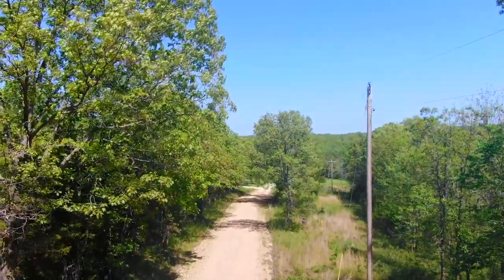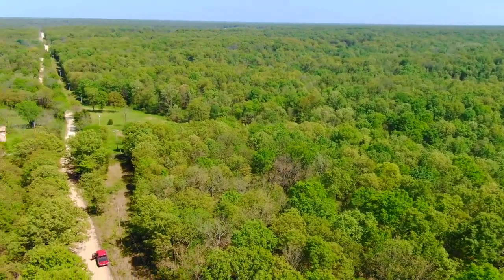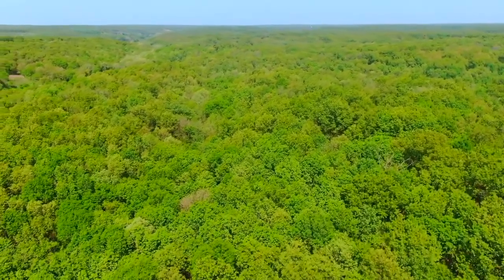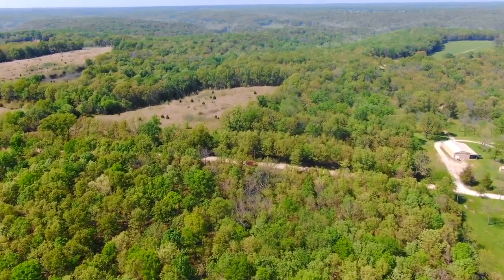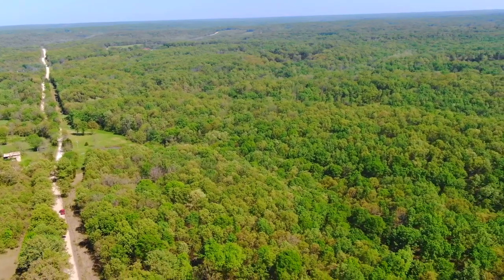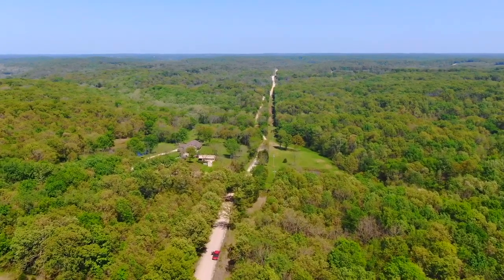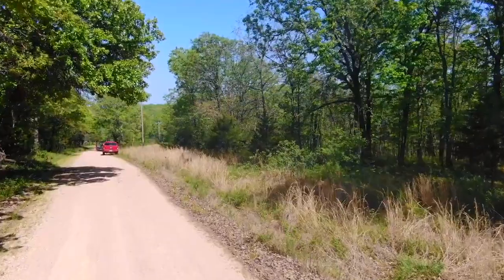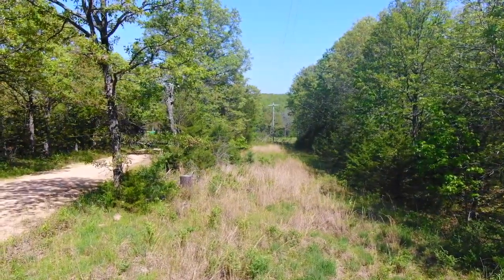$1,500 down -10 acres of Owner Financed Land for Sale in Missouri - MC10 - Outcastland.com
This heavily wooded 10 acre tract at “The Mule Shoe Project” offers County Road frontage for easy access, an electric line on-site AND is less than a mile from the enormous Mule Shoe Conservation Area. The Conservation Area includes access to over 2,000 acres of ADDITIONAL land for hunting, camping and recreation AND access to over a mile of river frontage on the beautiful Little Niangua River for swimming, fishing and canoeing. Located in Missouri.

Thanks!